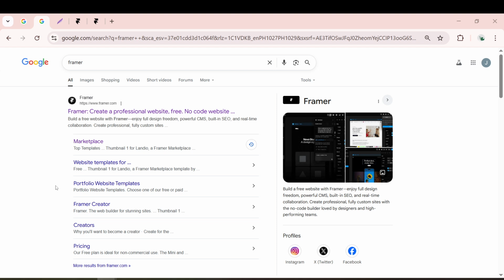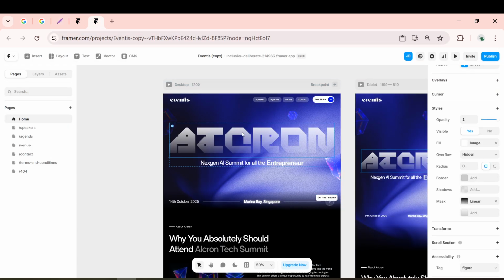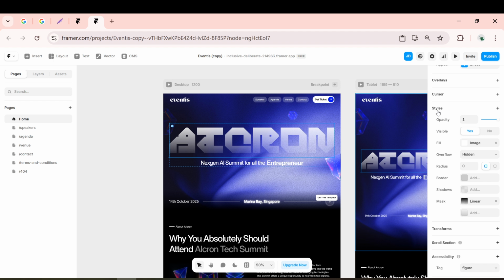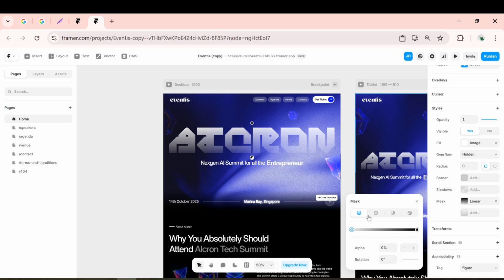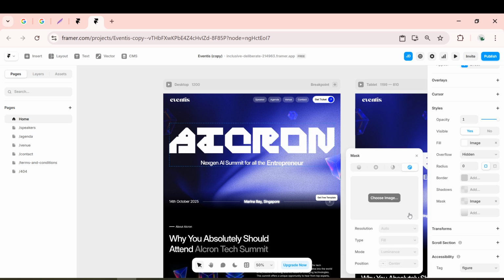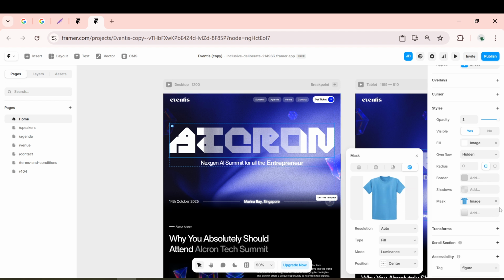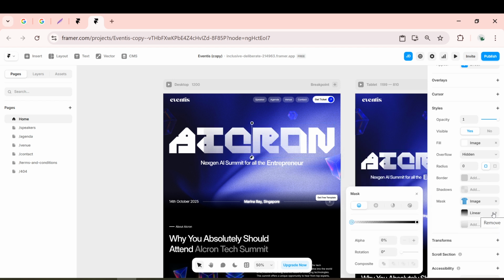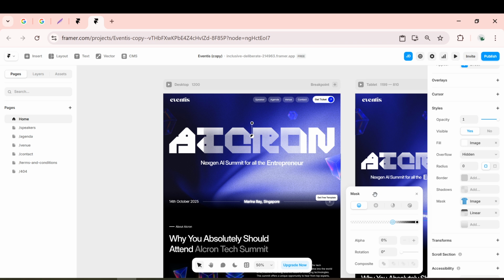How to Mask in Framer [2026 Full Guide]